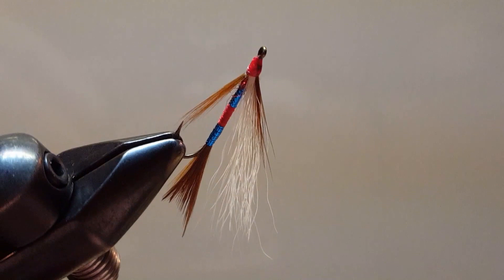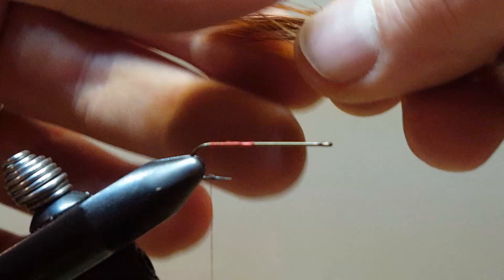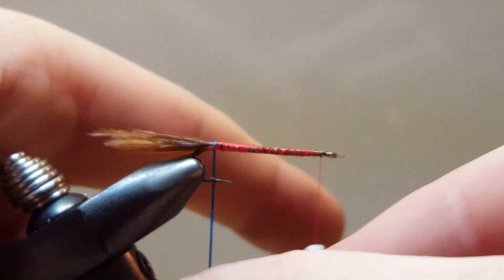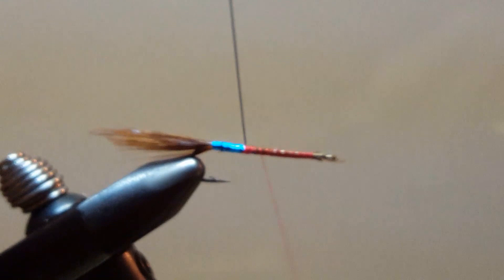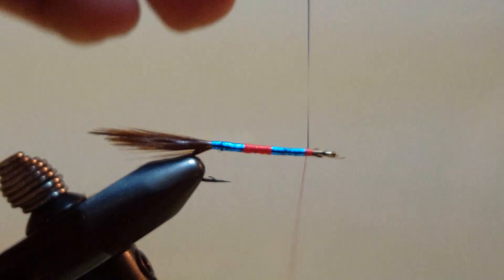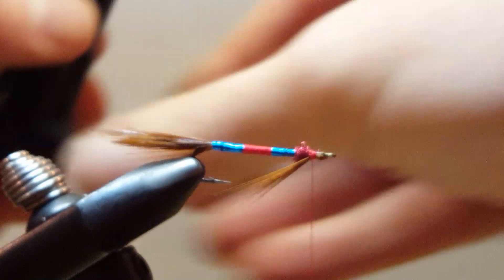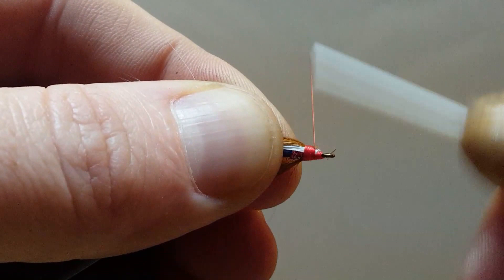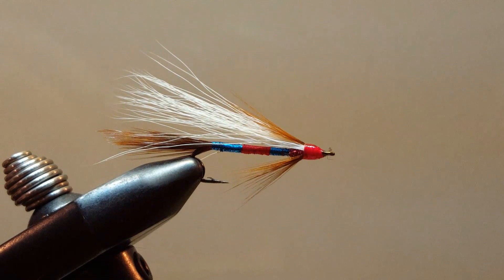Patriot Streamer Step By Step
Patriot Streamer
Size 10 4X Long 7029R Streamer Hook
Red Waxed Thread
4 Brown Hackle Feather Tip Tail
Blue Flashabou Tag & Body
Red Thread Body
Red Angle Hair Throat
Brown Hackle Fiber Beard & Outer Wing
White Bucktail Under wing